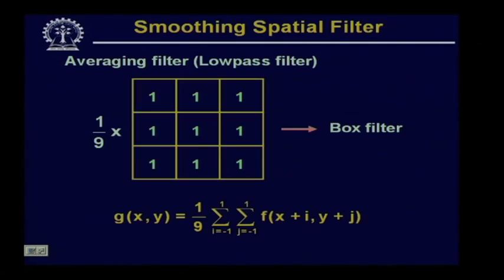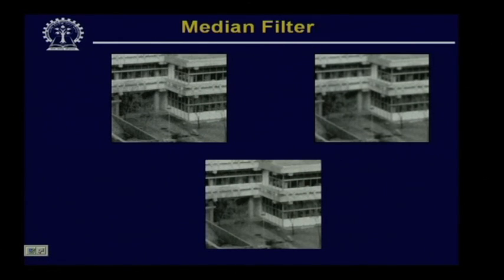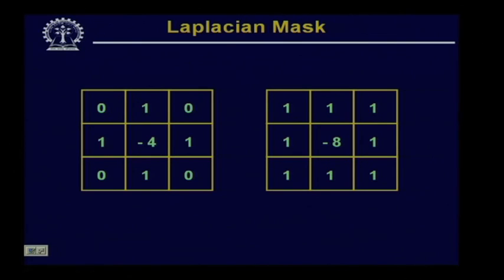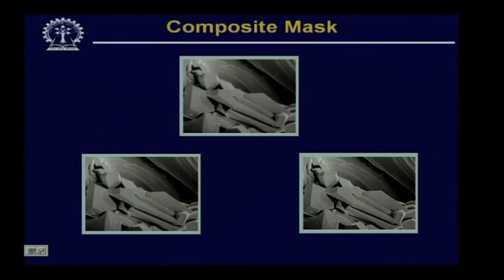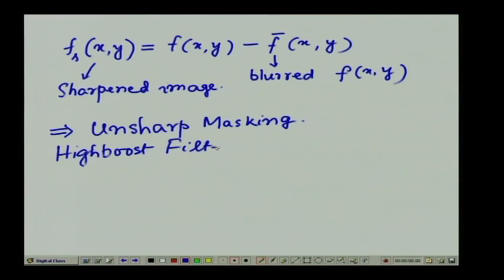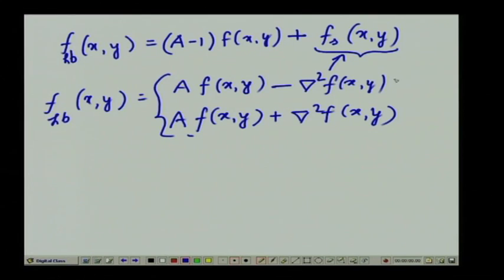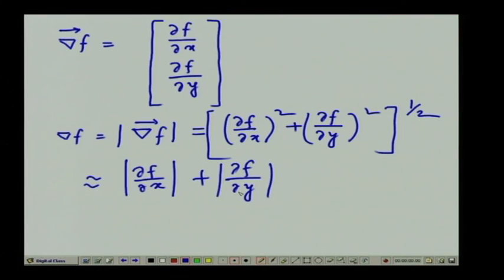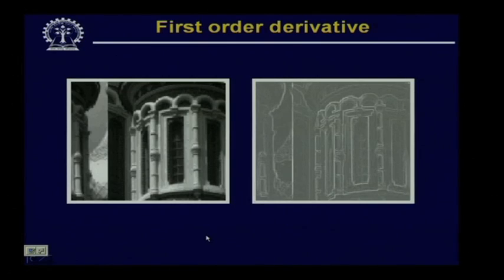Image Enhancement Mask Processing Techniques - III